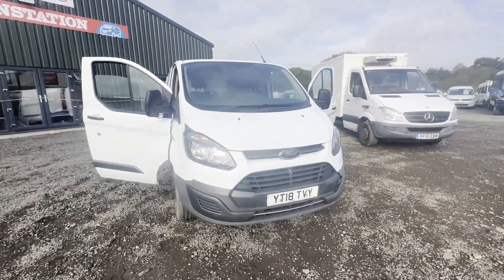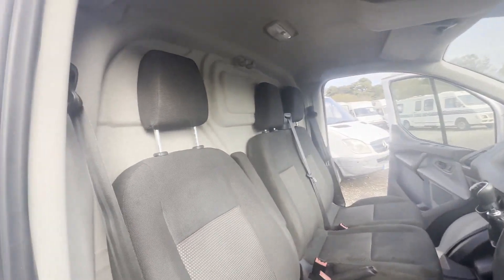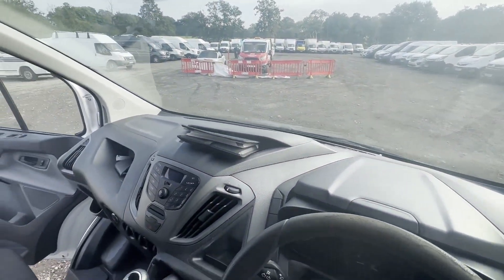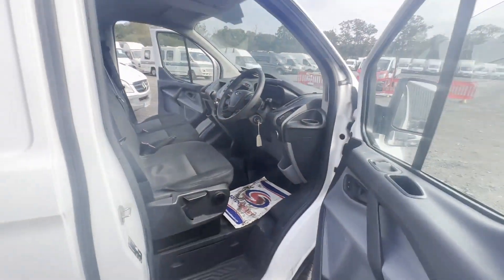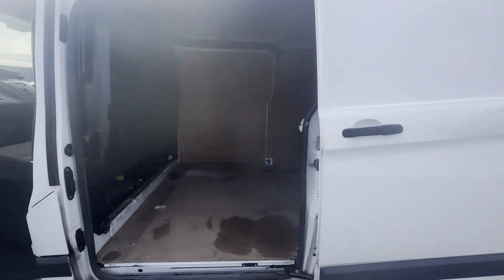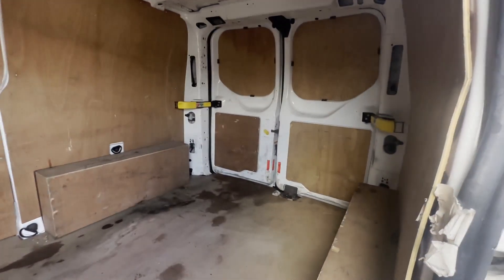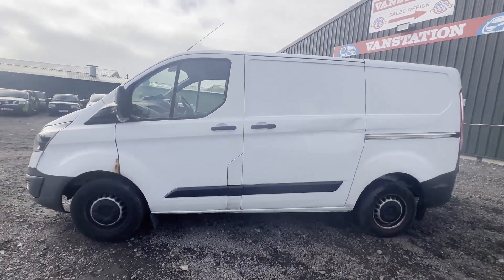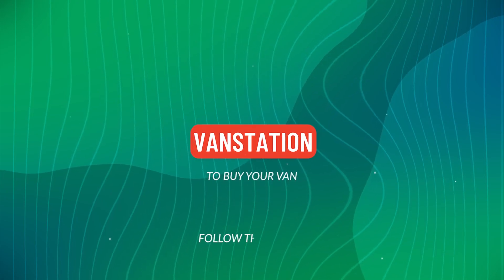YT18TVY - 2018 FORD TRANSIT CUSTOM 290 L1 DIESEL FWD 2.0 TDCi 105ps Low Roof Van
Model: 2018 FORD TRANSIT CUSTOM 290 L1 DIESEL FWD 2.0 TDCI 105PS LOW ROOF VAN
Body: White - Panel Van
Mileage: 101767
MOT: 4th September 2024
Engine: 1996cc 2.0 TDCI 105PS
Transmission: 6 Speed Manual - FWD
Mechanical Summary: 🔴 None runner, Timing belt has snapped.
Features: 1 Former Keeper, Electric Windows
EU Status: Euro 6
HPI: Clear